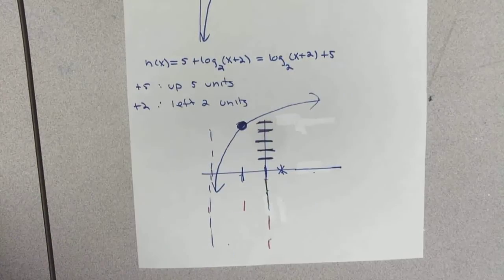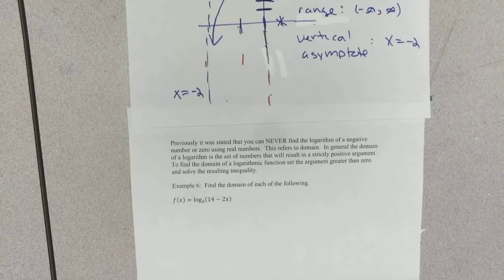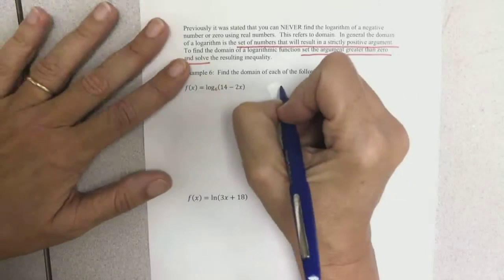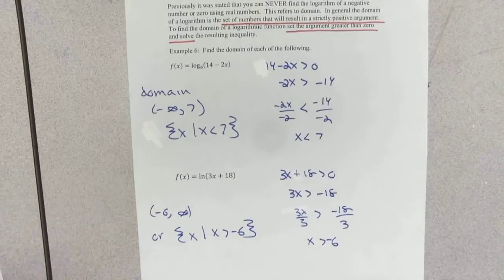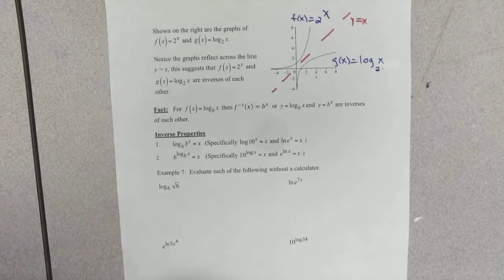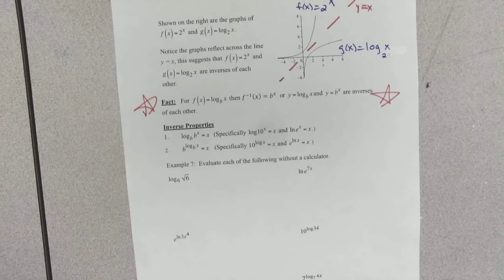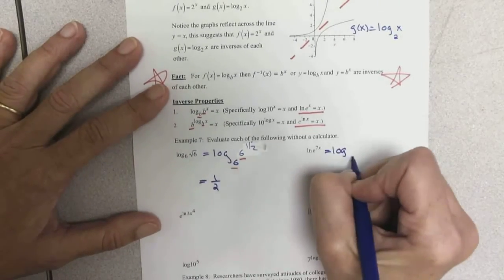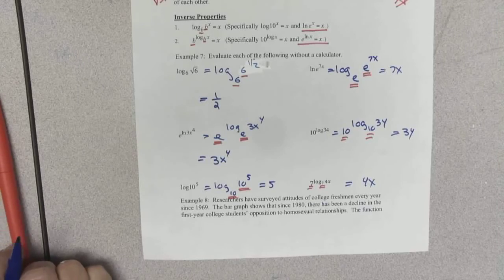College Algebra Section 4.2 Video 4